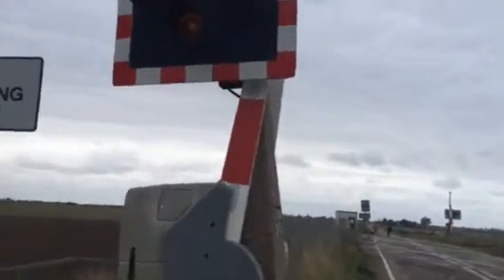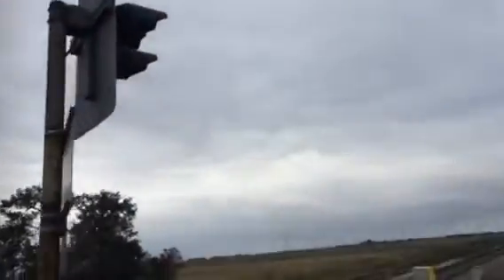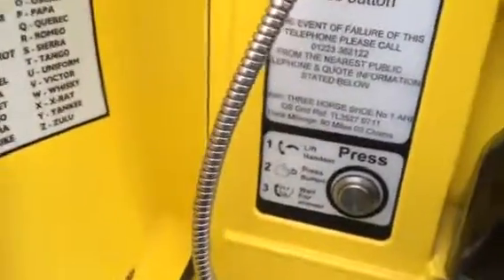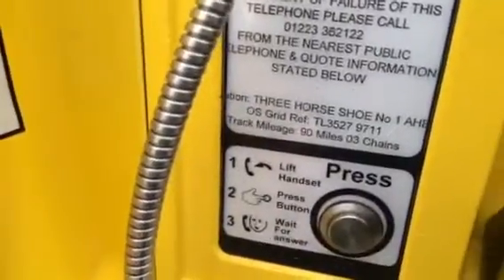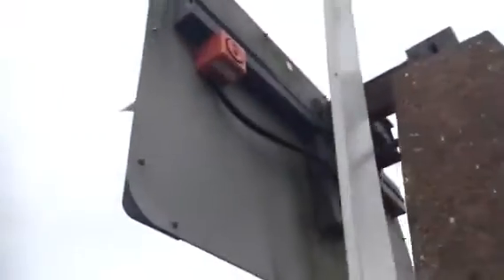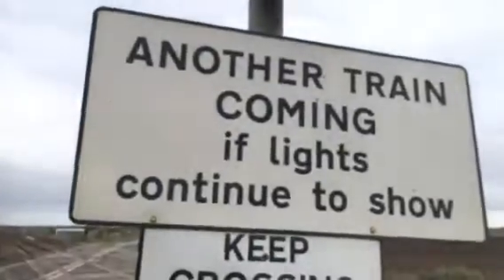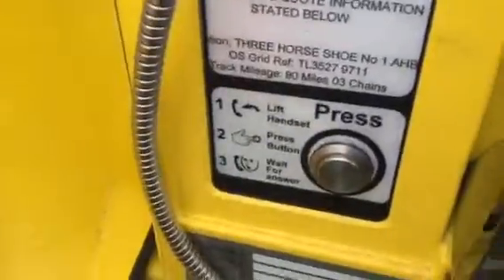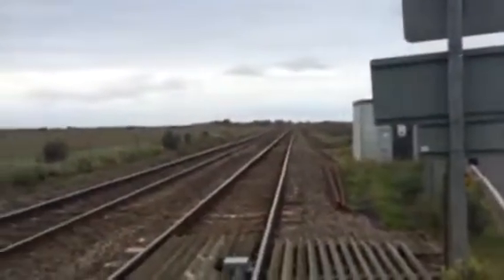Intro to Three Horseshoes NO1 LC (Cambs) Saturday 17.10.2015